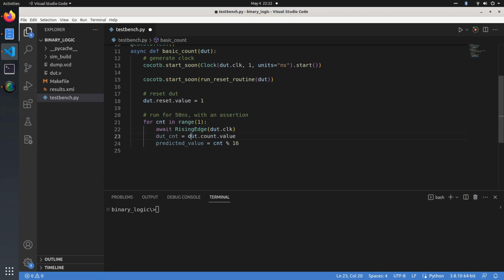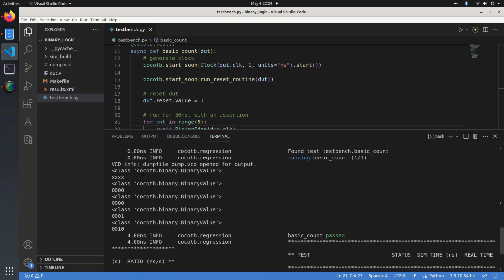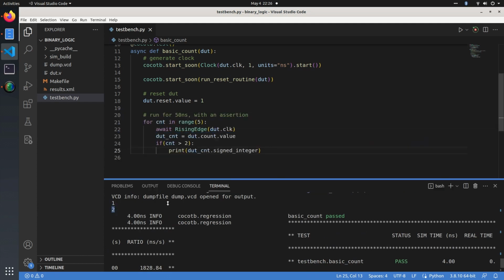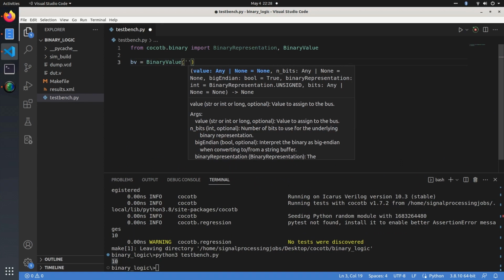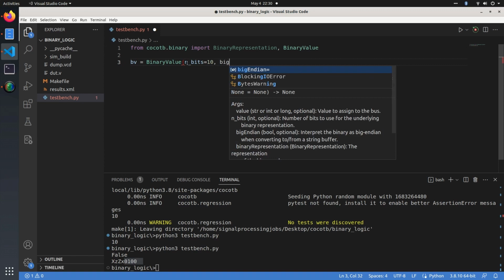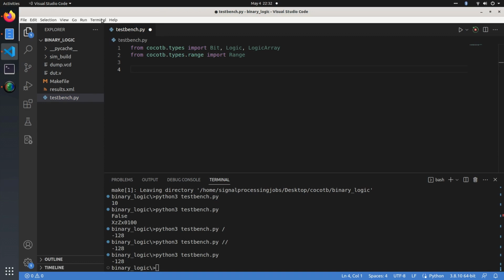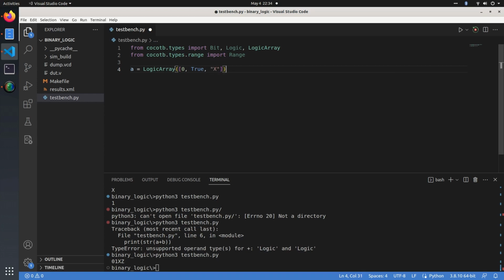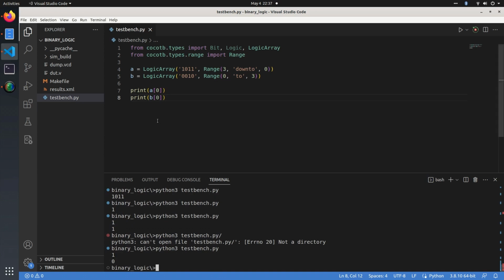cocotb datatypes and handles: BinaryValue, Logic, and LogicArray's